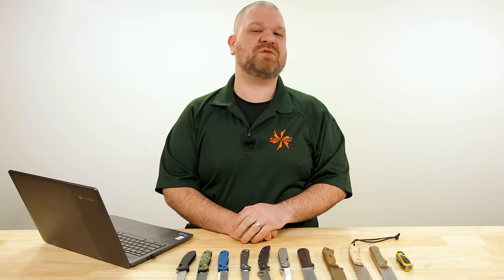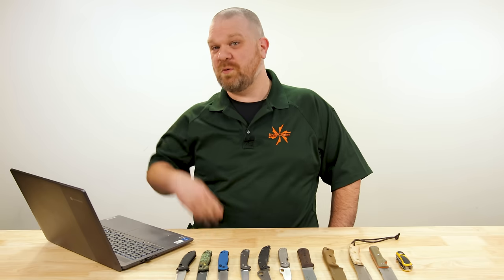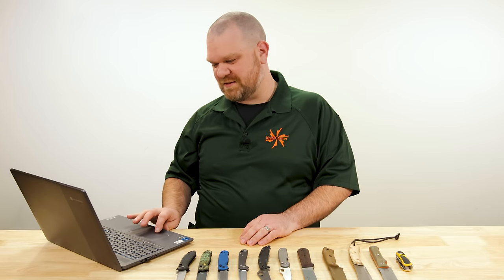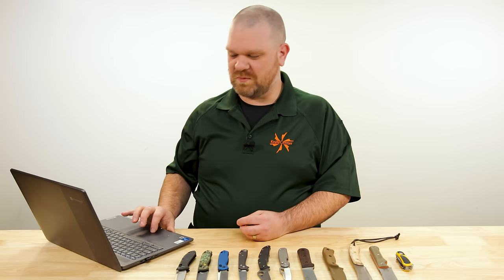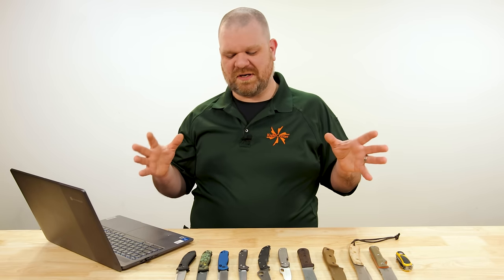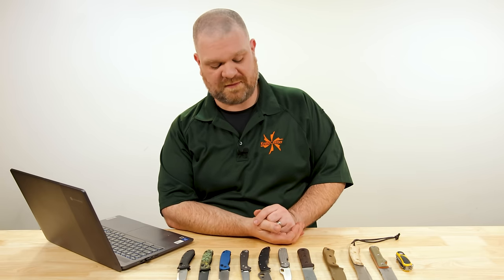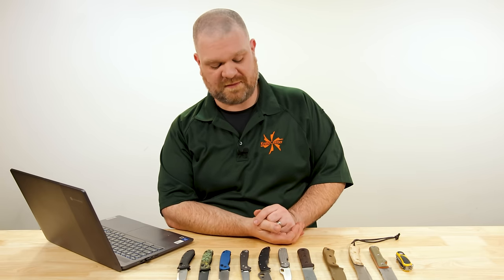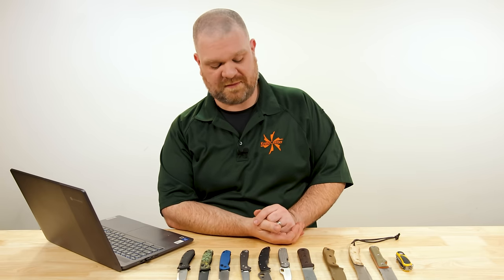KnifeCenter FAQ #155: Best $200 "One and Done" Knives?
Let’s take one more retrospective look at SHOT Show, and what knives under $200 got us excited. Plus, we’ll (probably) settle whether a Nessmuk or a Kephart is more useful, a Measured Once, Cut Twice on hunting and survival knives, plus a knife for music lovers.

00:00 Intro
00:47 What Got Us Excited at SHOT Show?
05:35 Best Ambidextrous EDC Under $200
15:01 Kephart VS Nessmuk
19:04 Hunting/Survival Knives Revisited
20:51 The Knife You Lend to Someone
21:43 It Takes Two to Pocket Tango